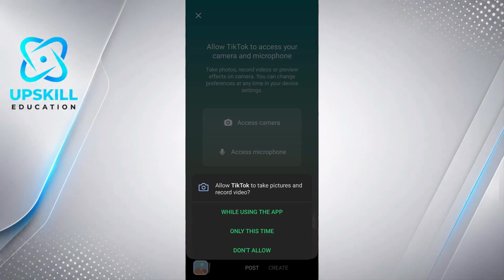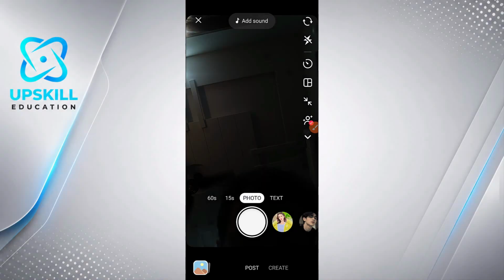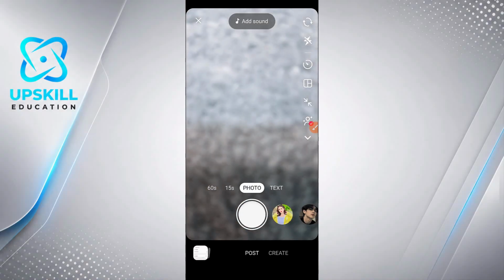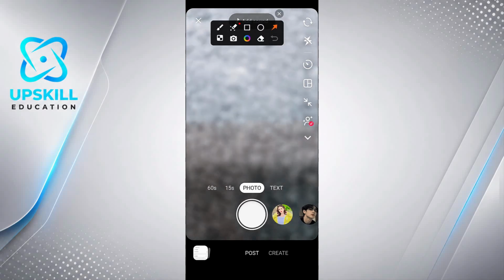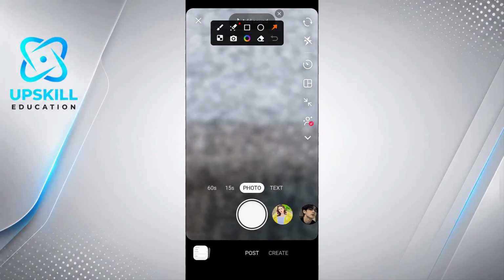Unlock TikTok LIVE and Grow Your Audience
Learn how to go LIVE on TikTok and stream successfully in this 2026 step-by-step guide. This tutorial shows you how to start a TikTok LIVE, configure your stream, interact with viewers, manage comments, and end your LIVE session.

What you'll learn:
Start a TikTok LIVE stream
Set up your LIVE
Add a LIVE title
Manage comments and viewers
End a TikTok LIVE
Basic TikTok LIVE tips
Timestamps

00:00 Intro
00:20 Open TikTok
00:50 Tap the Create button
01:20 Select LIVE
01:50 Set up your LIVE
02:30 Add your LIVE title
03:00 Start streaming
03:40 Manage viewers and comments
04:20 End the LIVE
04:40 Outro

Important: TikTok LIVE availability depends on TikTok's current eligibility requirements, which can vary by age, account status, region, and other factors.